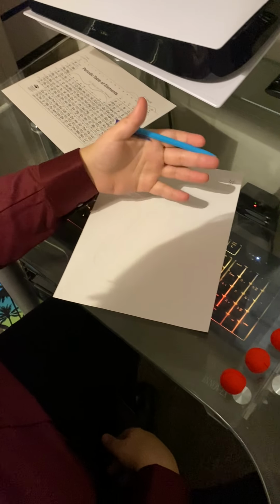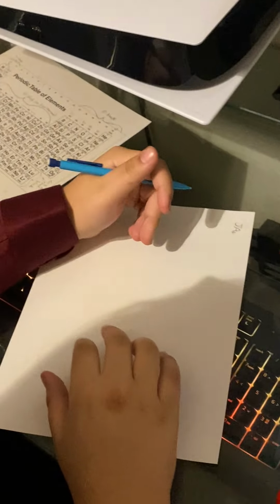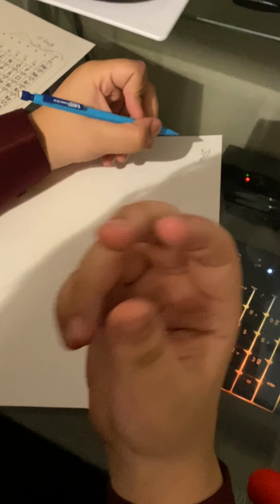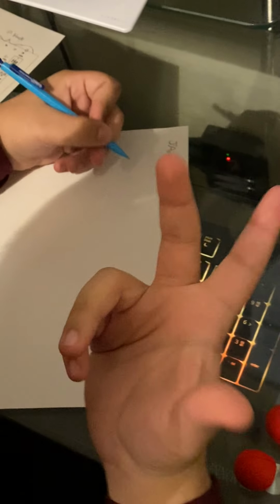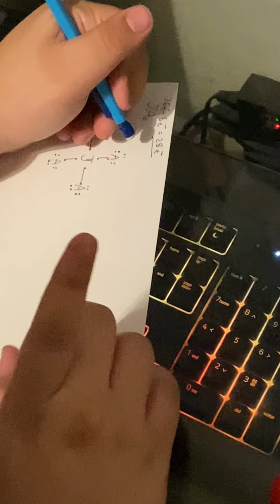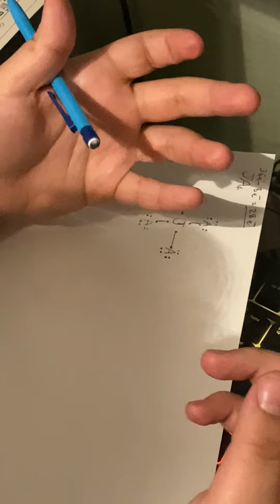Classy French Man Draws Some Art Pieces For Chemistry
This is my "Final Geometry Video Presentation Submission". Im sorry about the length of the video, but Im sure you will find the video entertaining if you like bad french accents, Dr.Bob. I really wanted to do something different for my submission, and you inspired me to develop this classy artistic french character because of the comment that you placed on my Geometry Worksheet. I really hope you find this enjoyable and informative, Dr.Bob.
Yours Sincerely,
Fahad Al-Tekreeti :D